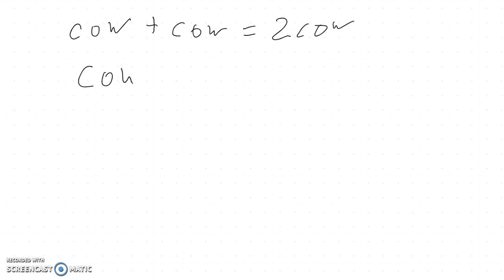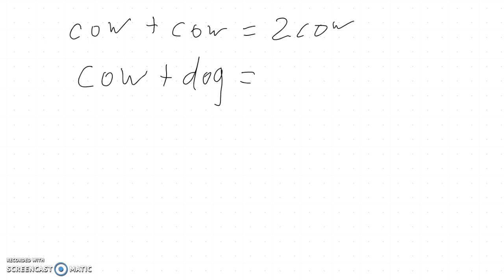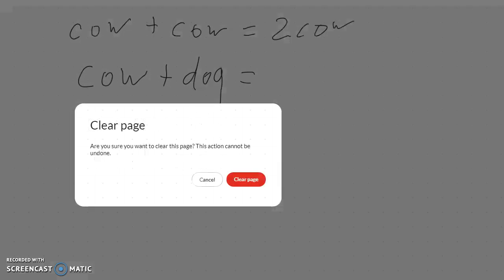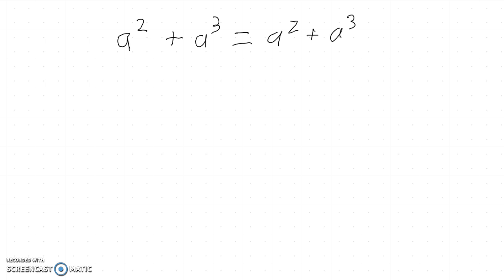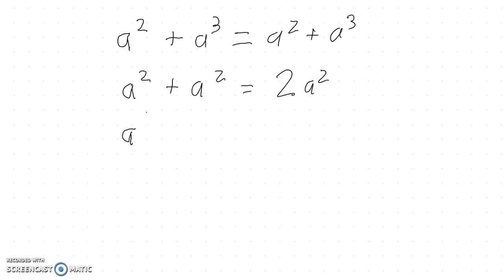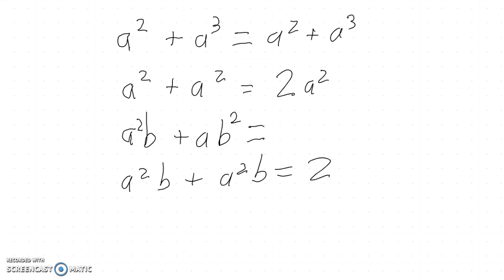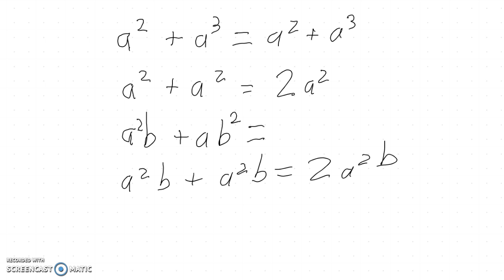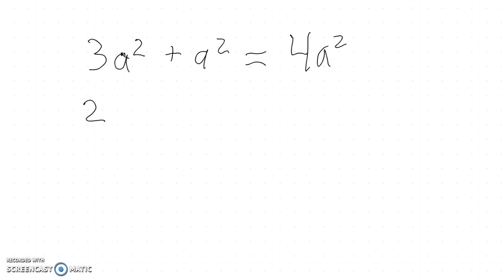Combine Like Terms (GRE/GMAT)